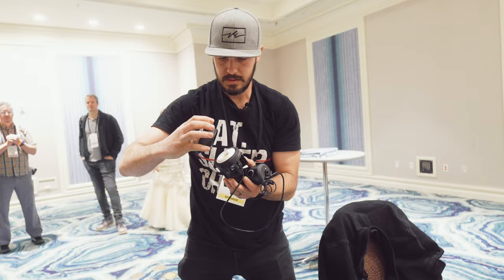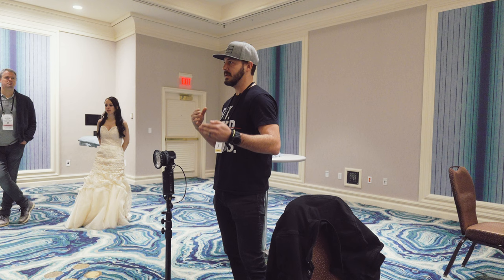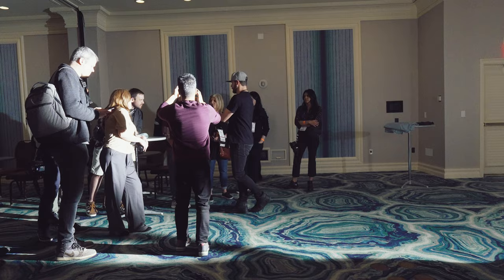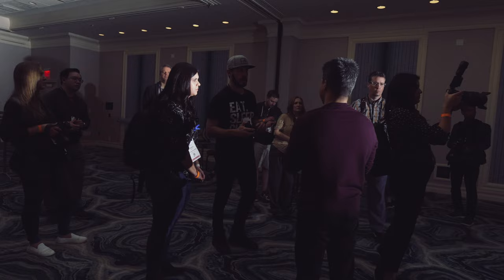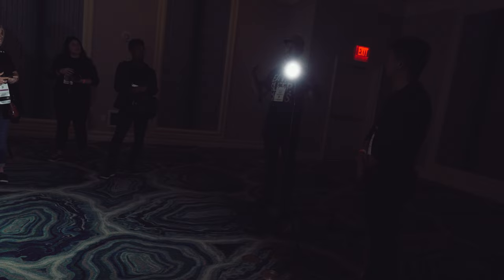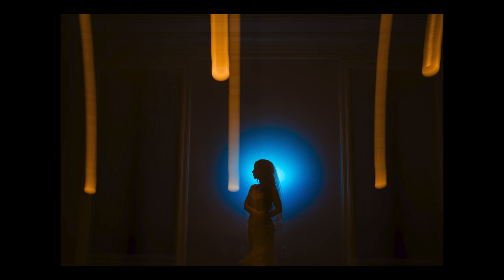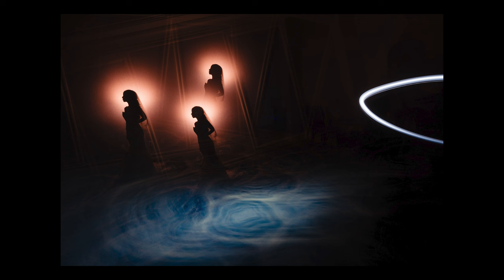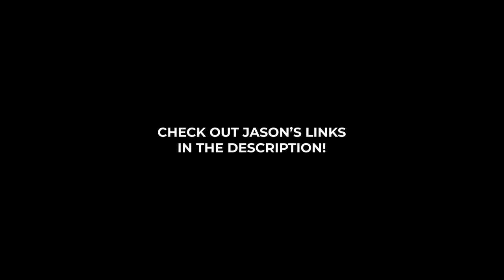Epic Low Light Portraits with Jason Vinson (Off Camera Flash and Continuous Light)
Off camera flash, and continuous light work in a wedding environment.